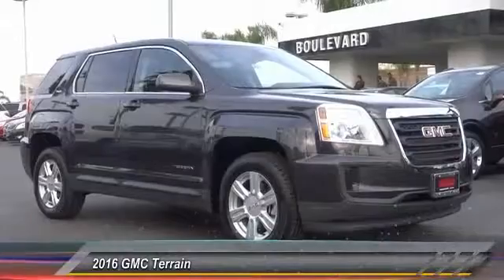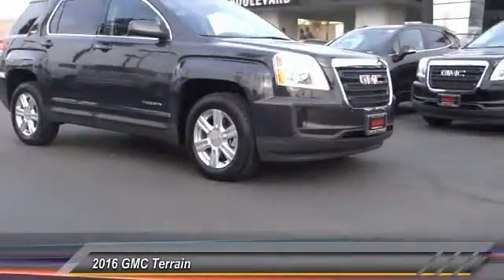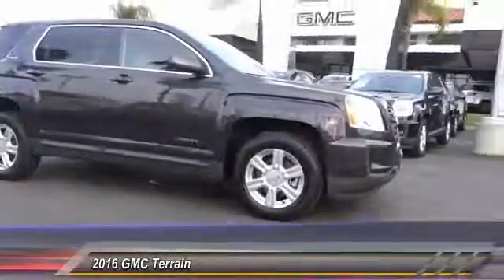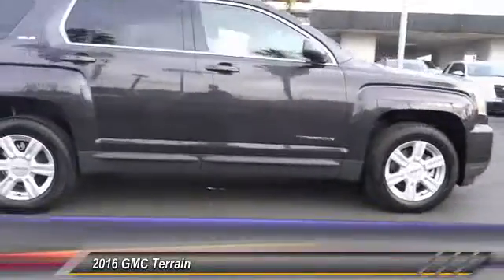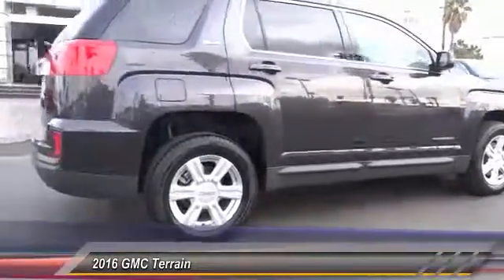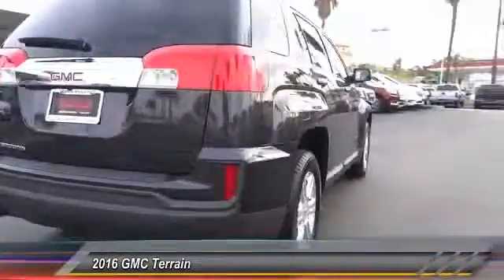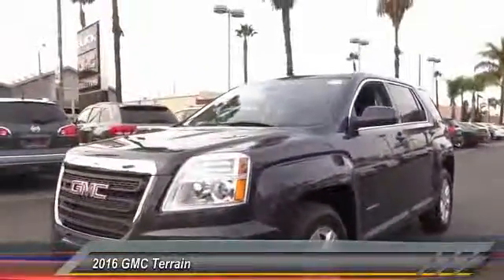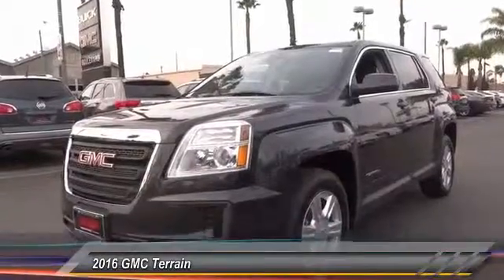2016 GMC Terrain SIGNAL HILL, LONG BEACH, SEAL BEACH, LAKEWOOD, CARSON G6215078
2016 GMC Terrain FWD 4DR SLE W/SLE-1

2800 Cherry Ave.

BOULEVARD BUICK GMC PROUDLY SERVICING SIGNAL HILL, LONG BEACH, SEAL BEACH, LAKEWOOD, CARSON, & SURROUNDING SOUTHERN CALIFORNIA LOCATIONS. THIS BLACK 2016 GMC TERRAIN IS EQUIPPED WITH A , AUTOMATIC TRANSMISSION, AND RECEIVES AN ESTIMATED 22 City/32 Hwy MPG. CONTACT BOULEVARD BUICK GMC AT TO SCHEDULE A TEST DRIVE AND TAKE THIS 2016 GMC TERRAIN HOME TODAY, OR VISIT OUR SHOWROOM CONVENIENTLY LOCATED AT 2800 CHERRY AVE., SIGNAL HILL, CA 90755. STOCK #: G6215078 | 2016 GMC Terrain FWD 4dr SLE w/SLE-1 2016 GMC TERRAIN FWD 4DR SLE W/SLE-1 STOCK #: G6215078 | VIN: 2GKALMEKXG6215078 | 2016 GMC Terrain FWD 4dr SLE w/SLE-1 Boulevard Buick GMC BOULEVARD HAS BEEN SATISFYING SOUTHERN CALIFORNIA CAR BUYERS SINCE 1961. FRIENDLY & FAMILY OWNED. PLEASE CHECK US OUT ONLINE AT BOULEVARD4U.COM FOR MORE INFORMATION.